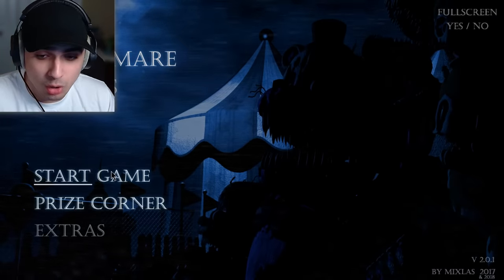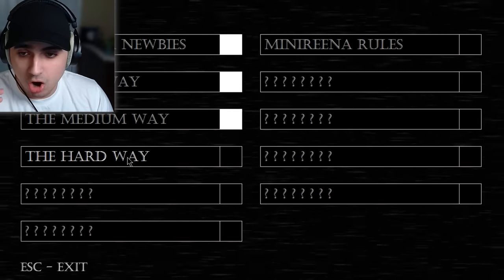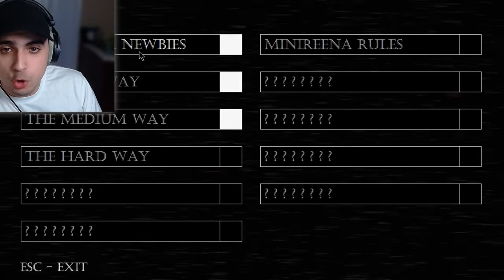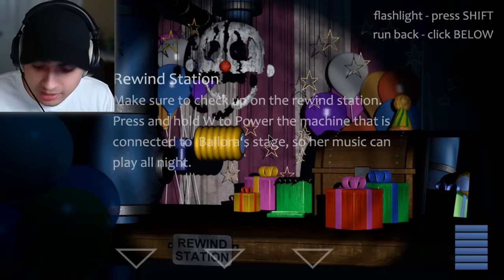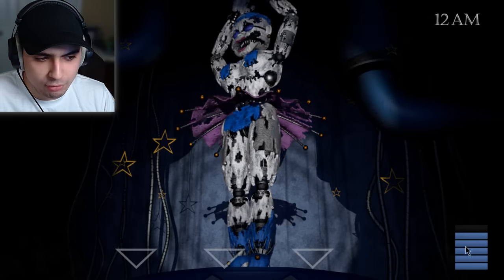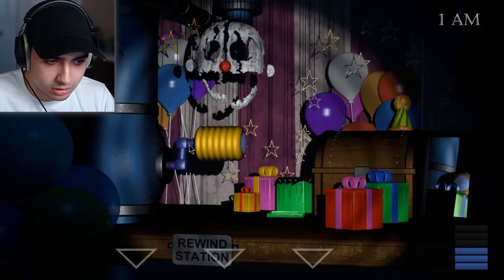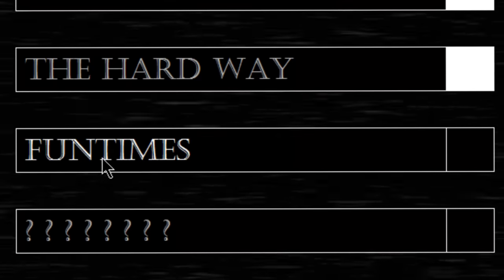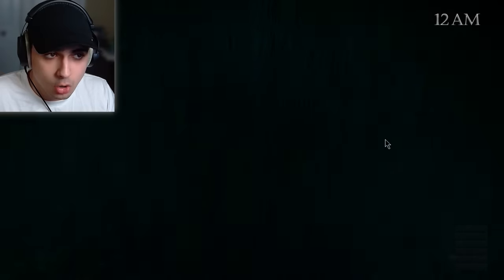The Nightmare FNAF Sister Location..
FNAF Sister Location But SCARIER..